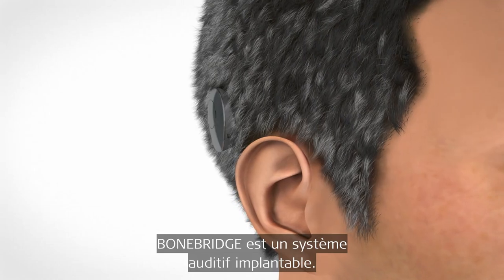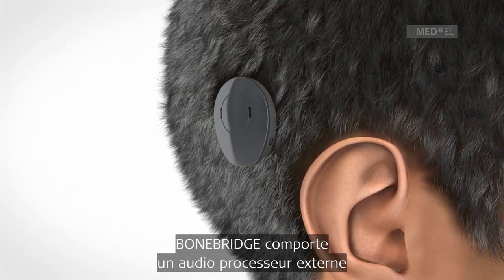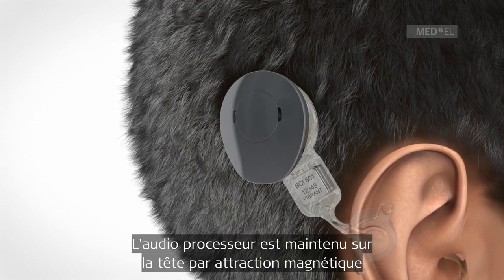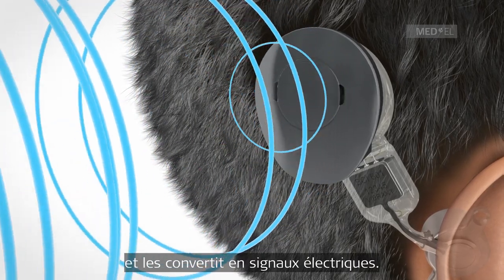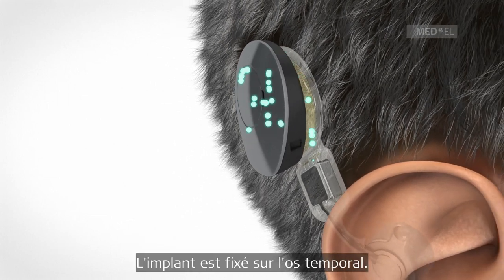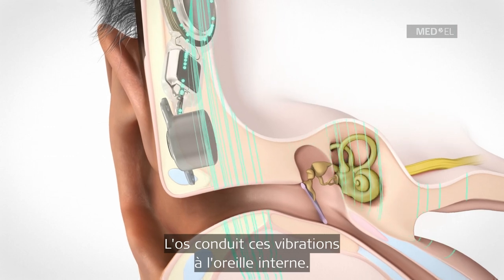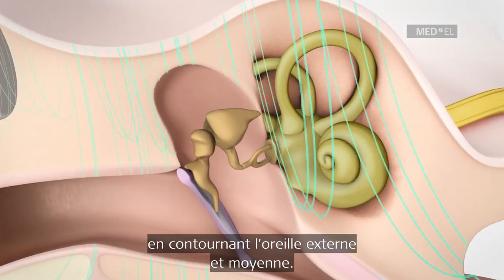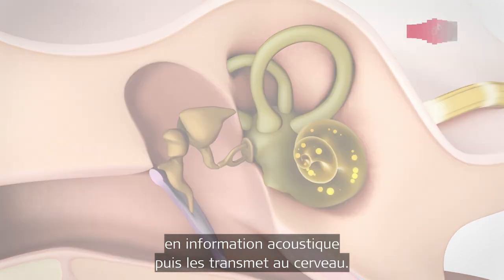Comment fonctionne l’implant BONEBRIDGE avec l’audio processeur SAMBA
Le BONEBRIDGE de MED-EL est un système d’implant à conduction osseuse pour les personnes souffrant de surdité neurosensorielle unilatérale ou de surdité mixte et de transmission. Le système comprend l’audio processeur SAMBA et l’implant BCI.

Cette vidéo est purement explicative. Les produits, applications, caractéristiques et performances décrits dans cette vidéo sont sujet à validation par les autorités nationales compétentes : certaines caractéristiques peuvent ne pas être disponibles ou non mises en vente par MED-EL dans certains pays.